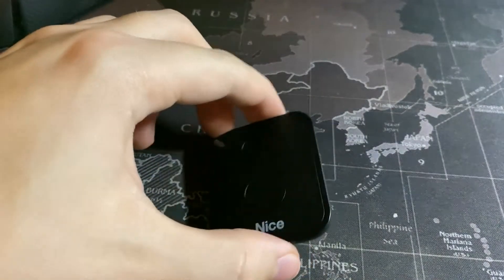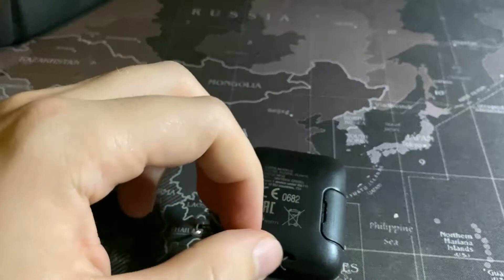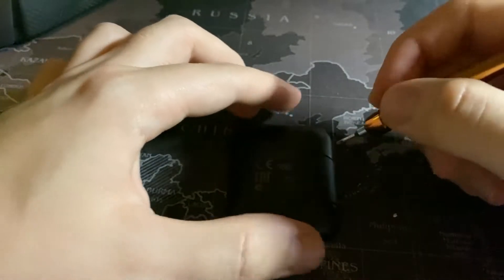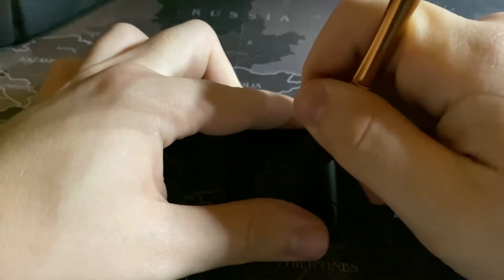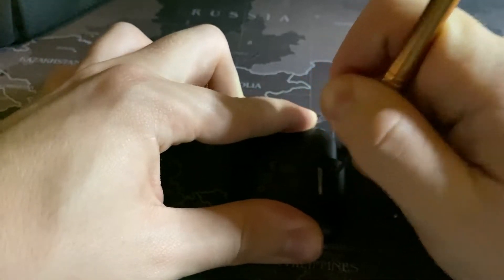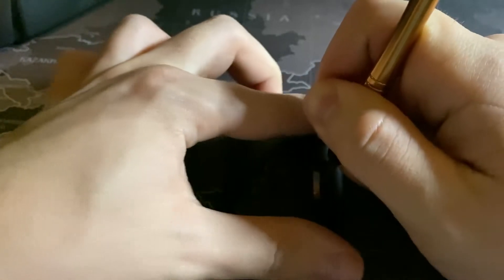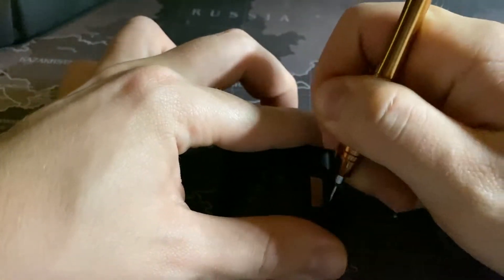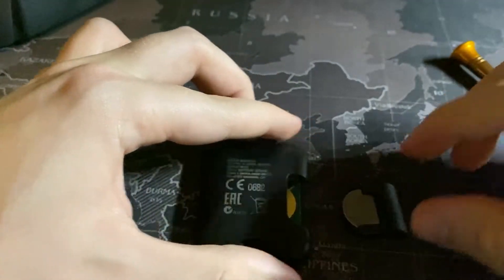How to change the battery on Nice FLO2RE || Battery Change / Replacement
Changing the battery for NICE FLOR-S 2.
Battery required : CR2032